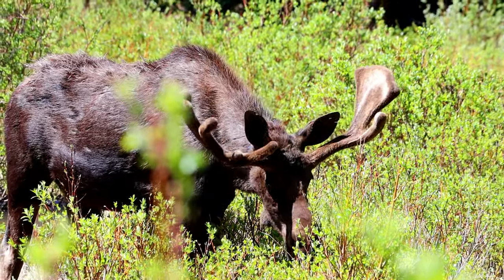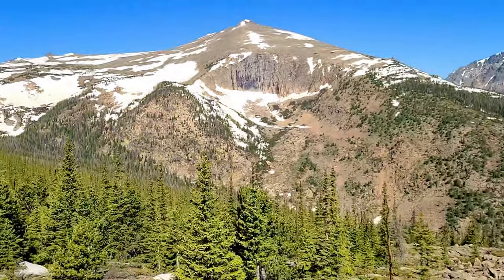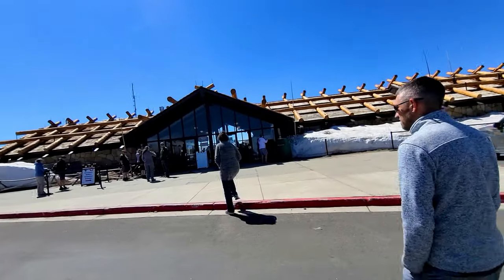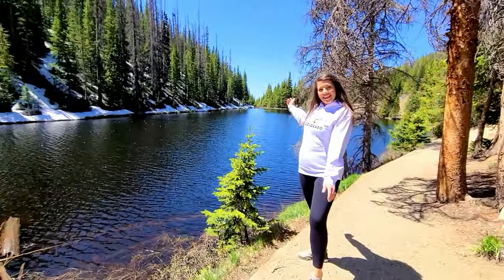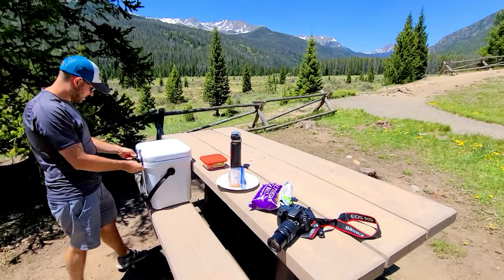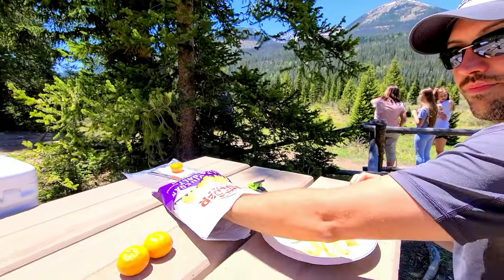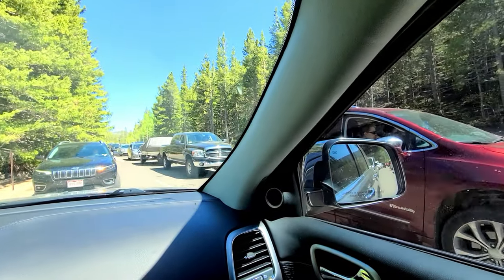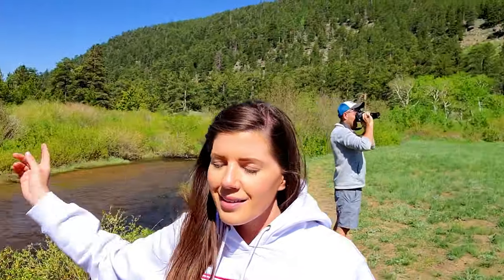MOOSE EVERYWHERE!! | Spring in ROCKY MOUNTAIN NATIONAL PARK | Colorado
Spring is an amazing time to visit Rocky Mountain National Park, the rivers are flowing, flowers are starting to bloom and the wildlife is out and about. We saw so many MOOSE!!! Moose continues to increase in population on the east and west side of Rocky Mountain National Park and sightings are common, but I never expected to see as many as we did. Enjoy this vlog, as we dive from Estes Park to Grand Lake on Trail Ridge Road enjoying all the overlooks, views, wildlife, small hikes and waterfalls of Rocky Mountain National Park in Springtime and see Colorado Moose!

Jeanie

≘ AMAZON STOREFRONT
. . . . Shop for all my favorite home decor and outdoor gear

. . . . I love to connect with my viewers! Follow along for more behind the scenes.